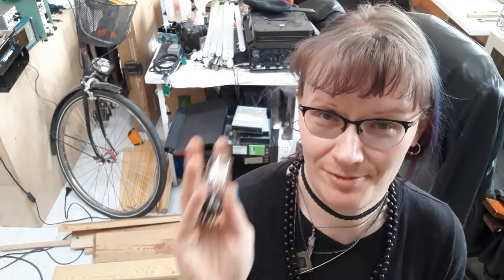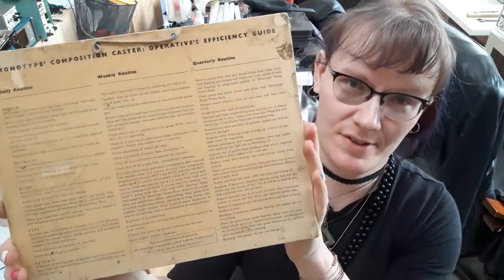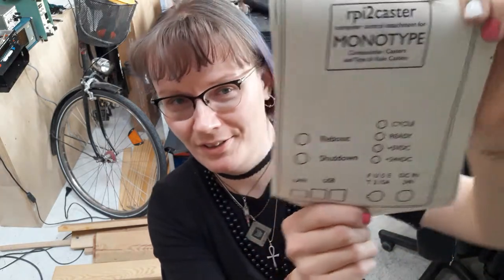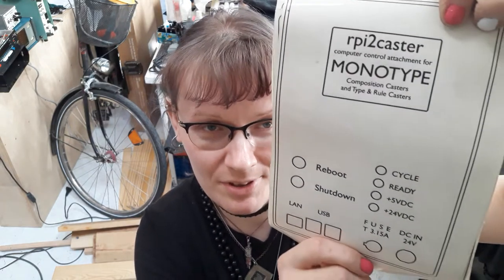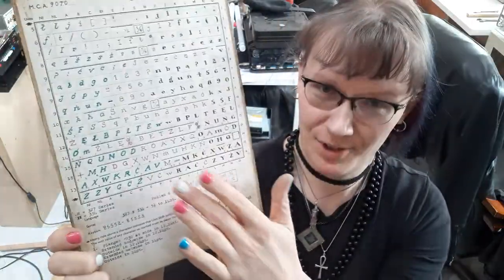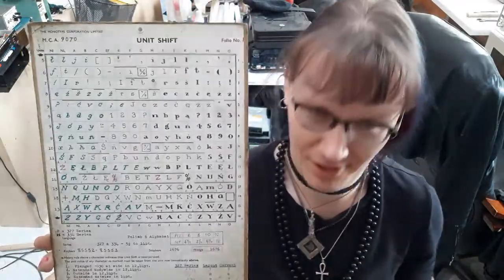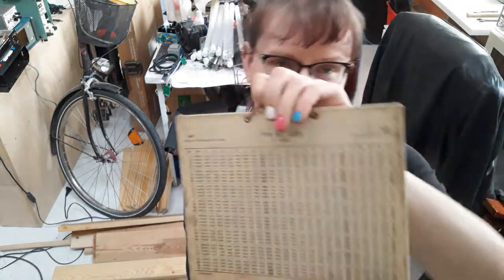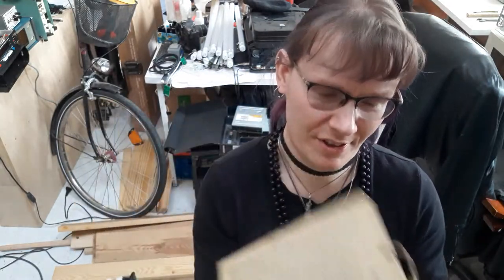Some lovely old stuff from Monotype Corporation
Showing you some '50s/60s signs and boards meant as an on-site reference for type foundries using Monotype hot metal typesetting system.

Talking about my rpi2caster Raspberry Pi based computer control sytstem for the Monotype composition caster.

rpi2caster connects with the RPi over I2C and uses two MCP23017 expanders with four ULN2803 drivers which control 24VDC solenoid valves. Mechanically it's a RPi HAT expansion module, but I never got round to figuring out the device tree overlays and flashing the configuration chip (even though I included it in the design and all units have it).

Not going through the theoretical parts of Monotype design and engineering here. There's a lot to explain about units, set widths, wedges, matrix positions etc. I don't know it all either.

Oh, I'm moving around so much...

0:00 Intro
0:22 Accidental find
2:40 The rpi2caster project, and the materials I still have
6:00 The Heart of rpi2caster
7:13 How the Caster Is Controlled
8:42 Monotype Matrix Cases
9:11 Matrix Case Arrangement Table
9:57 Oh No, It's Everywhere!
10:13 A Few Words on the History of Times New Roman
10:40 Gill Sans
11:37 Design Inspirations
12:04 Varigear - Continuously Variable Speed Drive
13:13 "A Monotype mould is a joy for ever"
14:30 Picas, Ciceros, Whatnot
15:00 Recalculation Discombobulation
16:00 Type Set Sizes
17:14 A Young Polish Girl in the Monotype World